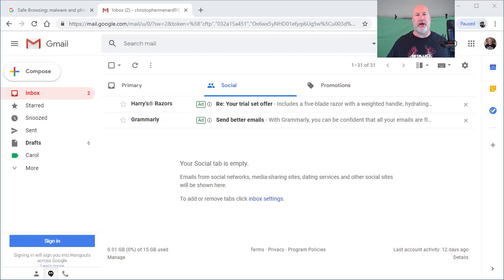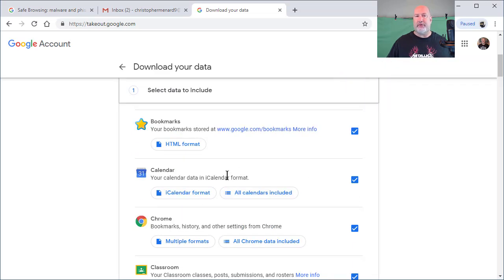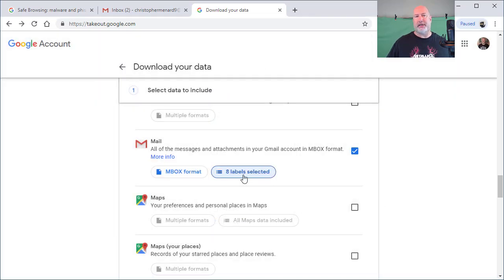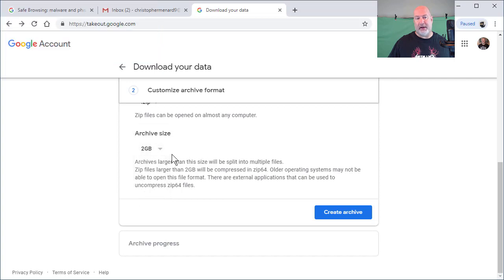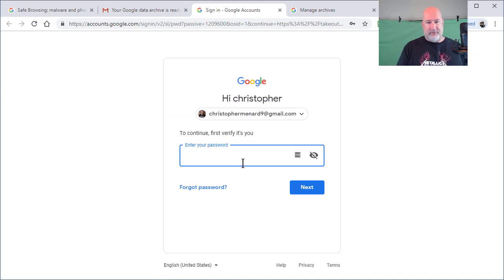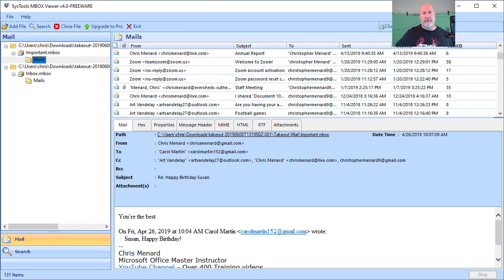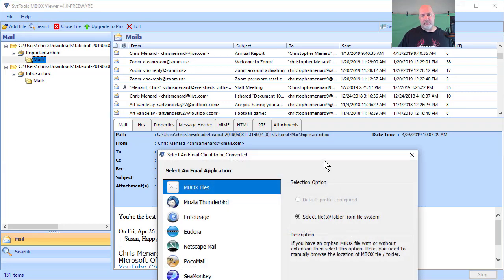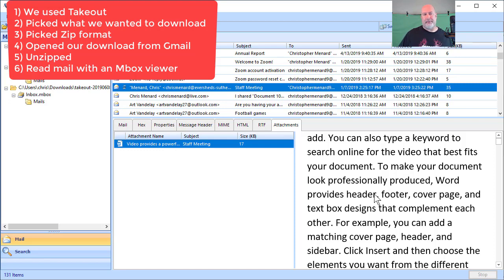Use Google Takeout to backup your Gmail and Apps by Chris Menard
Google Takeout is free. You can use Takeout to download your data from the Google products you use, like your email, calendar, and photos. In a few easy steps, create an archive to keep for your records or use the data in another service.

In this video, I use Takeout to backup my mail.

-- EQUIPMENT USED
○ My camera